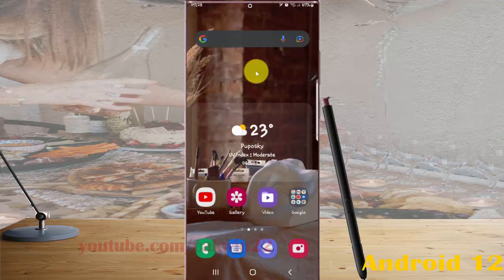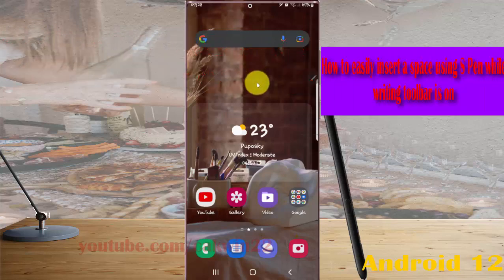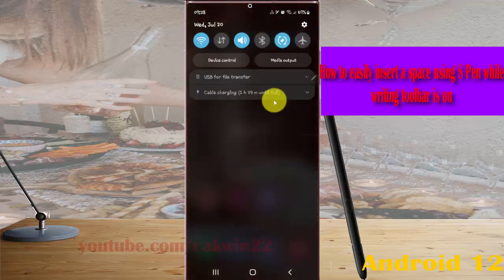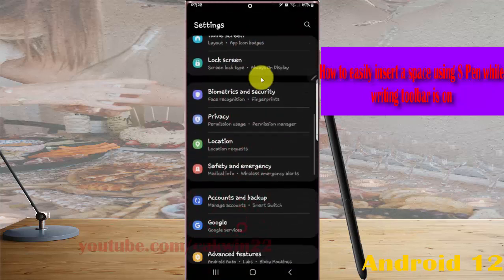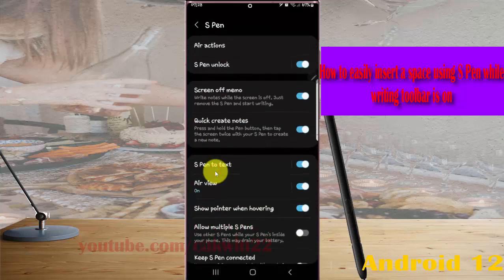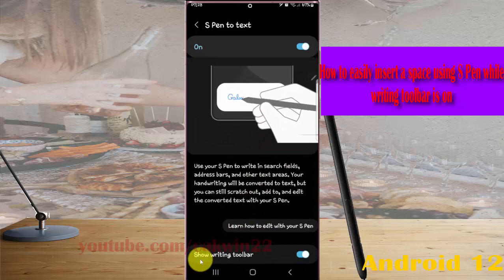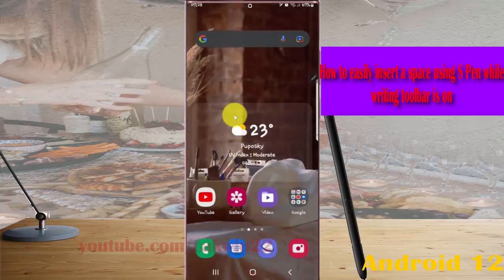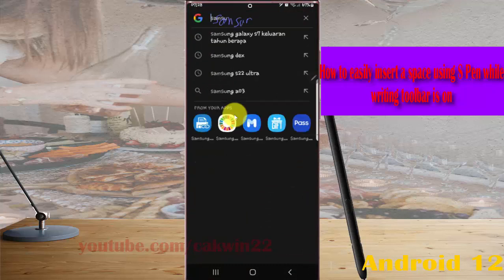Samsung Galaxy S22 Ultra : How to easily insert a space using S Pen while writing toolbar is on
In this video, you will find the steps on How to easily insert a space using S Pen while writing toolbar is on in Samsung Galaxy S22/S22+/S22 Ultra.  This video uses Samsung Galaxy S22 Ultra SM-S908E/DS International version runs with Android 12